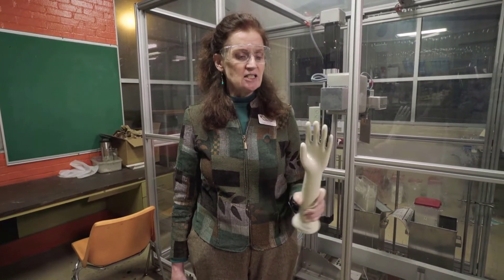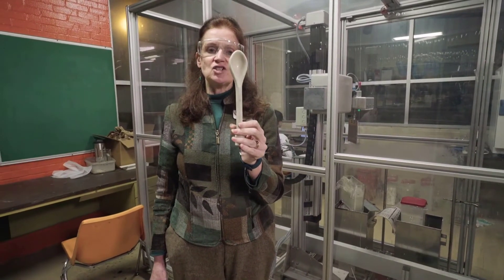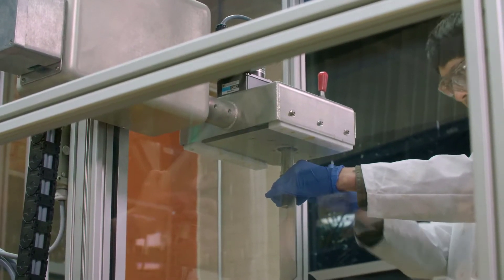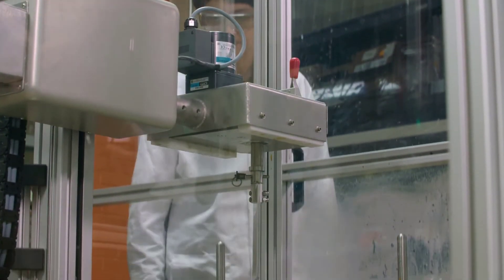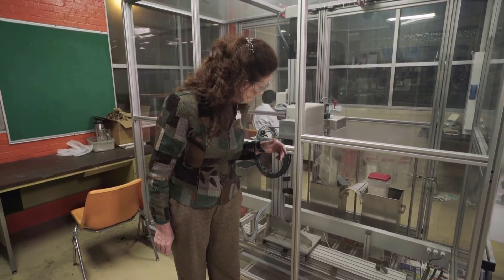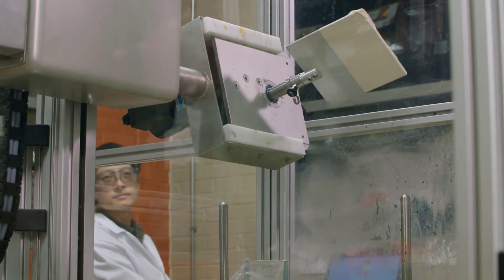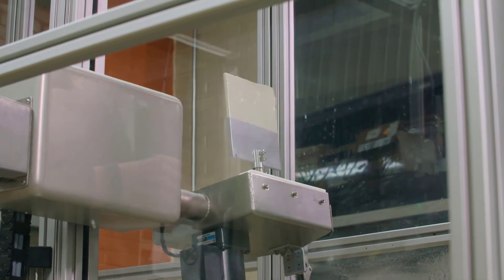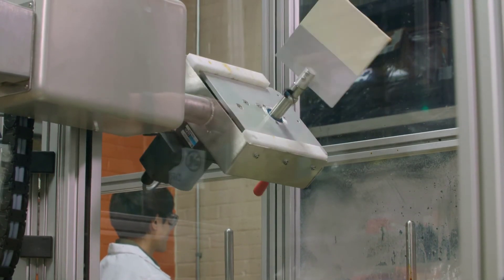Rubber Dandelion: Manufacturing Latex Rubber Products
Dr. Katrina Cornish and her team manufacture latex rubber products from dandelion. Watch the video to learn more.